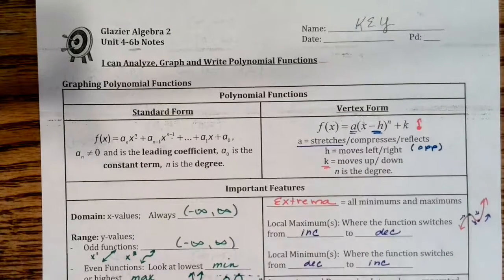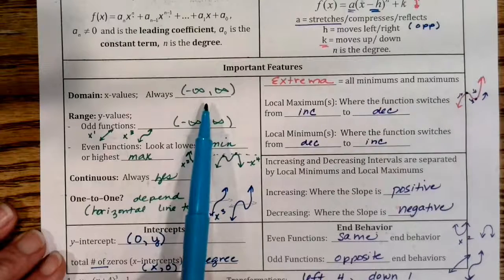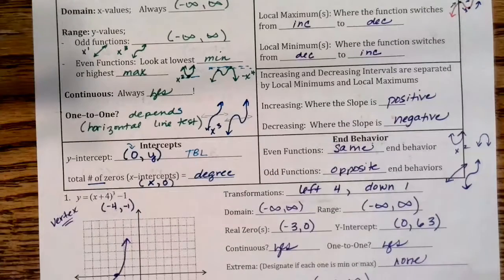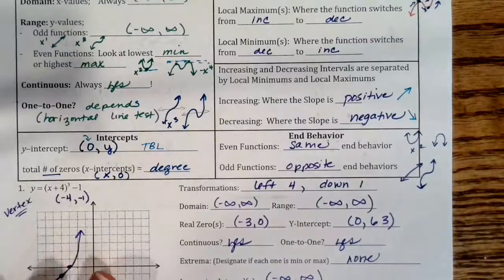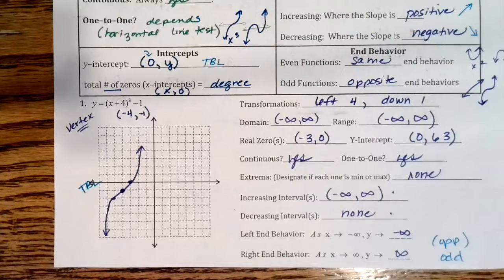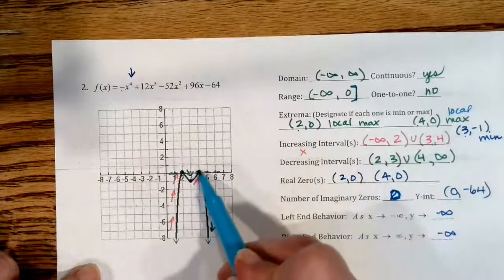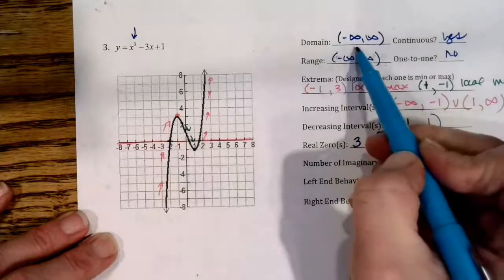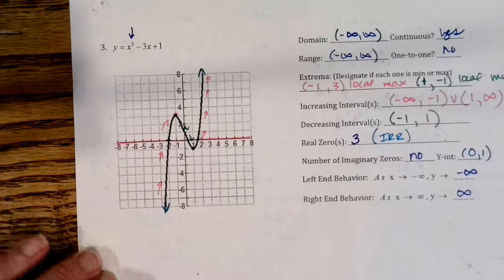Alg2 Notes 4 6b